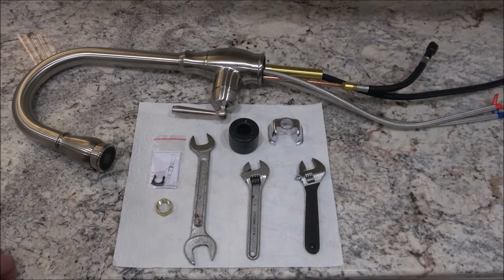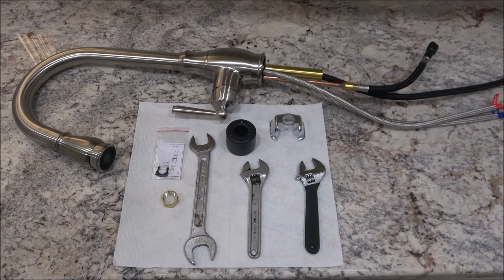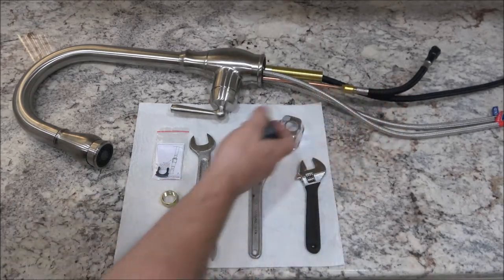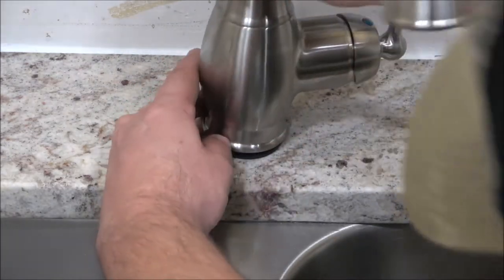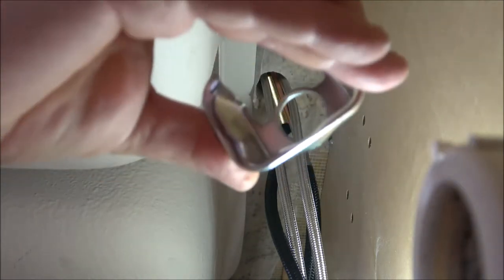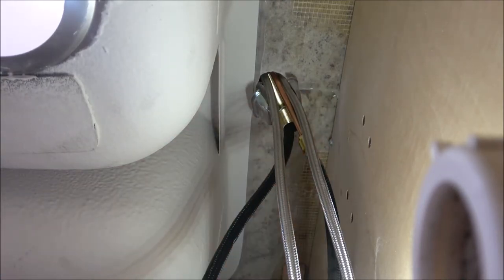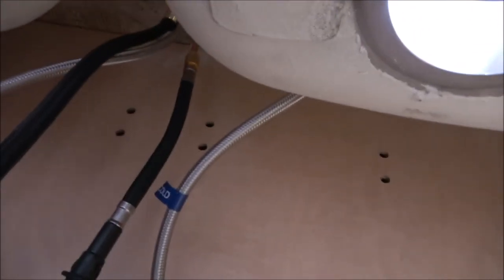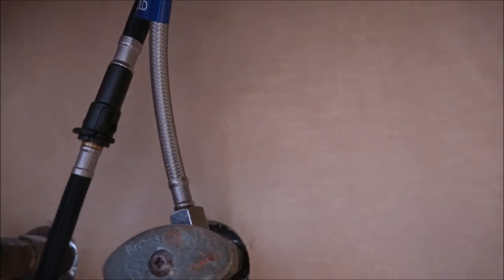How To Install A Pull Out Sprayer Faucet In 4K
This is a very easy project, but sometimes you will run into issues. No big deal. I hope this helps someone save some money.